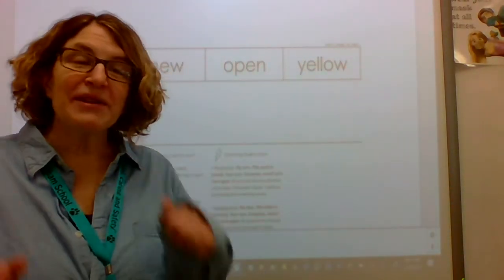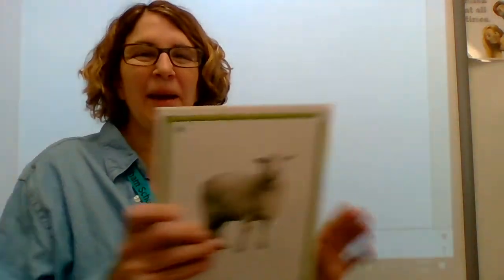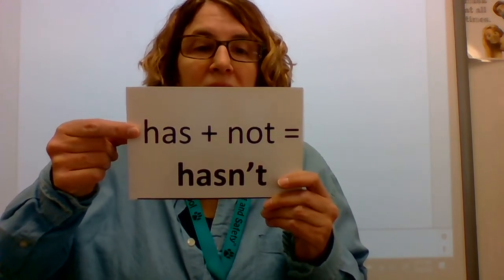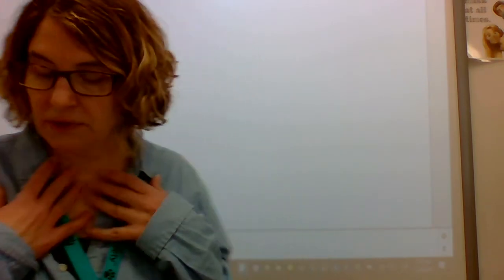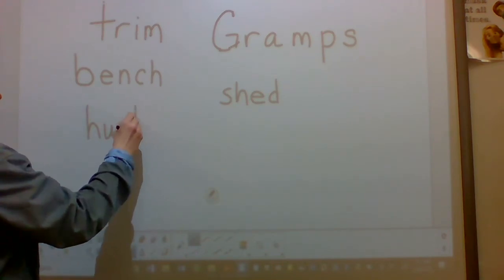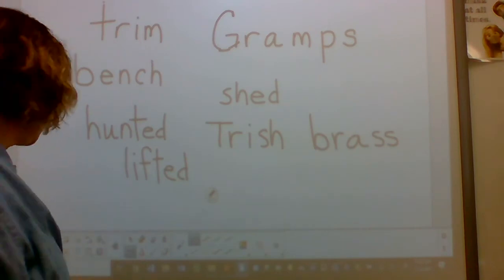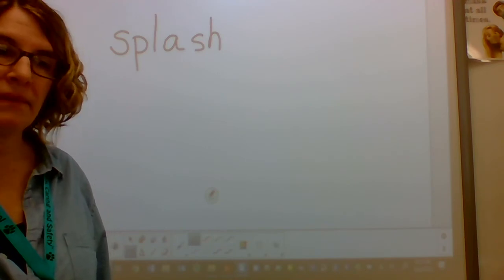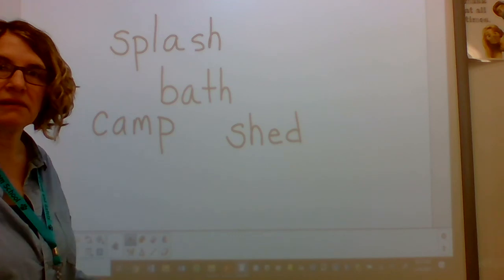Unit 3: Lesson 13: Day 2